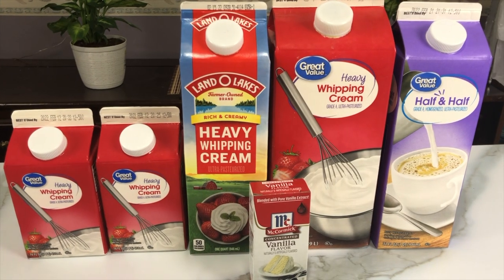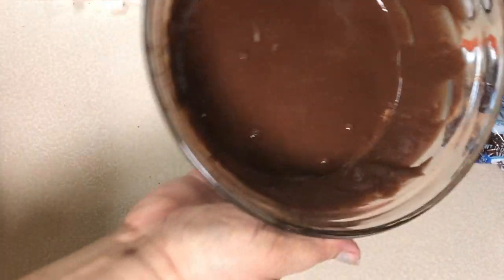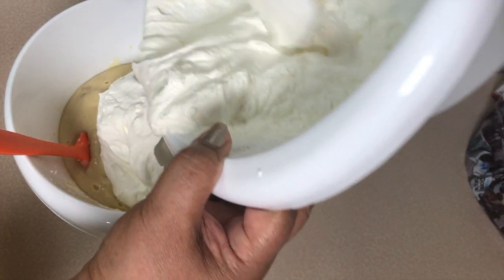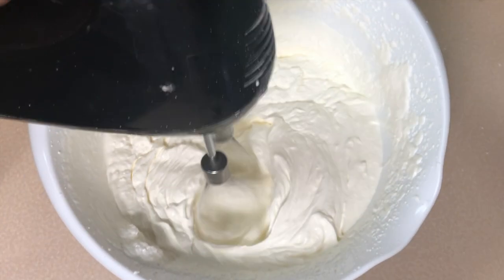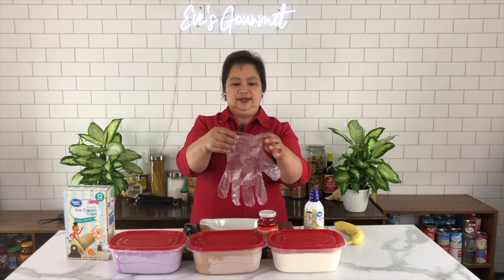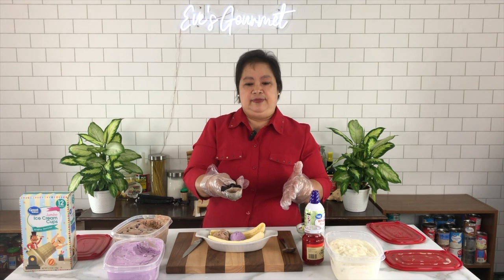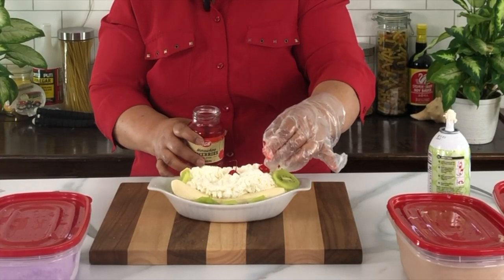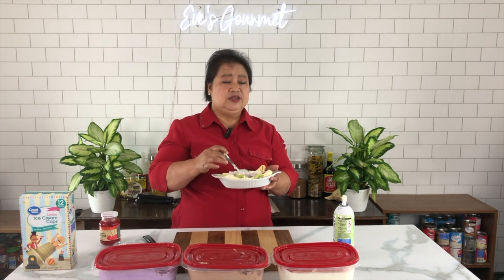Amazing Homemade Ice Cream - Ube, Durian, Chocolate | Eve's Gourmet Authentic Filipino Cooking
Hi guys, today I'm sharing ube, chocolate and durian ice cream recipes, Filipino style!

You've heard of black forest cake, and red velvet cake, but have you heard of ube and durian ice cream? Watch this video to find out how to make a scrumptious Filipino dessert using these three ingredients.

As always, thank you everyone for watching this video and for supporting my channel.

Durian:
3 cloves of durian meat (frozen or fresh)
1 can Condensed Milk
2 cups Heavy Whipped Cream
1 cup Half and Half
You can substitute the Durian to any of the following fruits:
2 cups smashed mangoes
2 cups smashed avocados
2 cups smashed pineapples, or
2 cups smashed strawberries

Ube:
1 cup Ube Halaya
1 tsp Ube  Flavorings
1 can Condensed Milk
2 cups Heavy Whipped Cream
1 cup Half and Half

Chocolate:
1/2 cup Cocoa Powder
1/2 cup Chocolate Morsels
1 can Condensed Milk
2 cups Heavy Whipped Cream
1 cup Half and Half